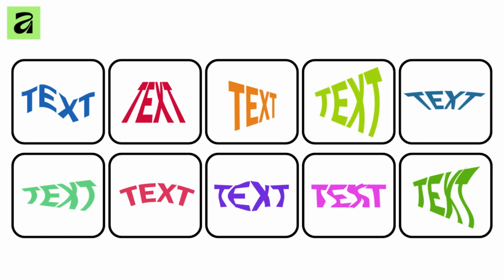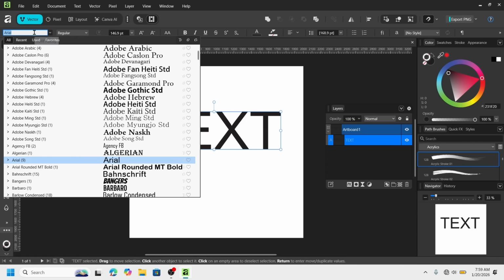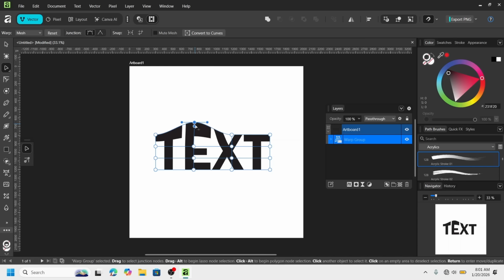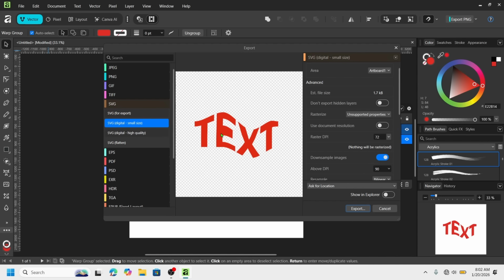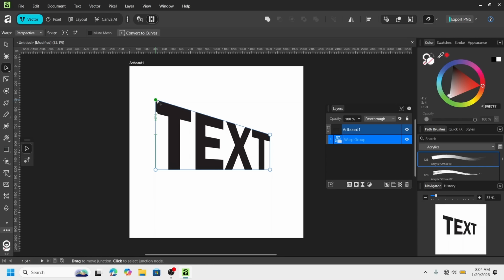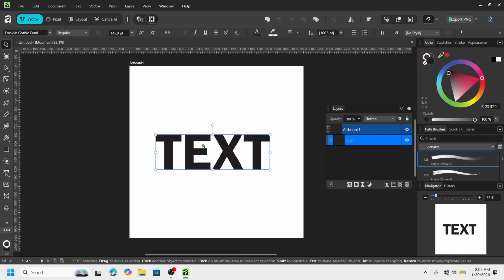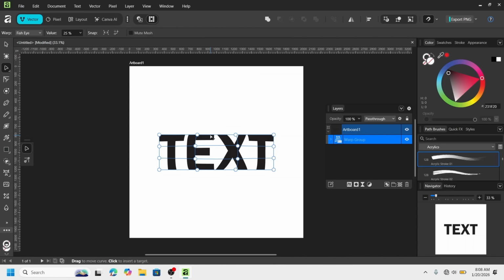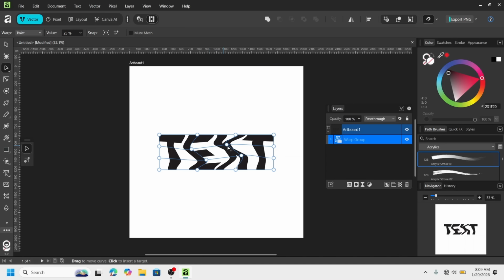ALL Affinity Basic Text Shapes for TYPOGRAPHY in 3 Minutes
Speed up your design workflow! In this 3-minute tutorial, I will show you all the
essential basic text shapes and warp styles in Affinity Designer to level up your
graphics, these shapes are fundamental for every pro designer.

What you will learn:
● How to apply basic text warps in Affinity.
● 10 different typography shape styles.
● Quick tips for better text manipulation.

Timestamps:
0:00 - Intro
0:31 - Applying Basic Shapes Mesh
1:07 - How to change text color
1:16 How to export file as SVG in Affinity
1:30 Quad
1:45 Create Perspective text effect in Affinity
2:04 Arc Vertical text effect
2:18 Arc Horizontal text effect
2:25 Bend Vertical text effect
2:33 Bend Horizontal text effect
2:42 Create Fish Eye text effect in Affinity
3:07 Twist text effect

endorsed by Serif (Europe) Ltd, the developers of Affinity software.